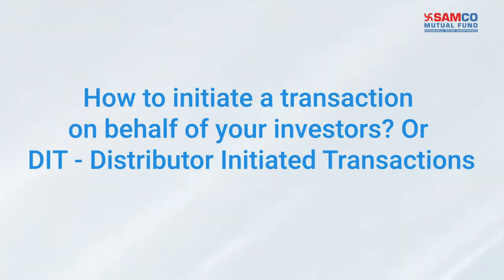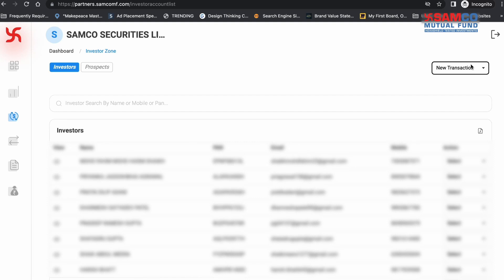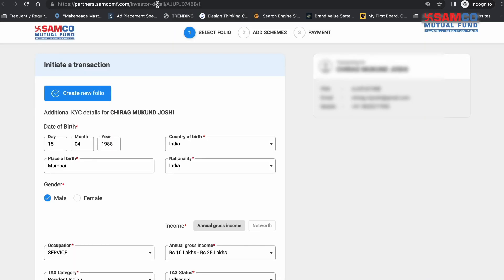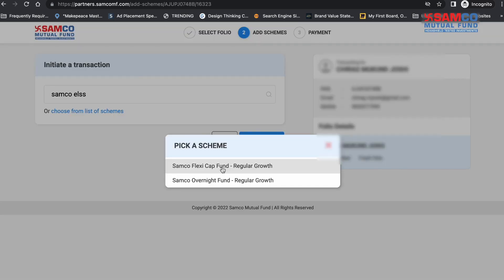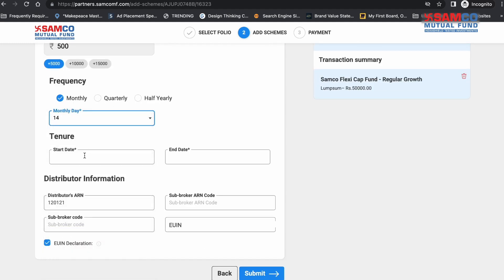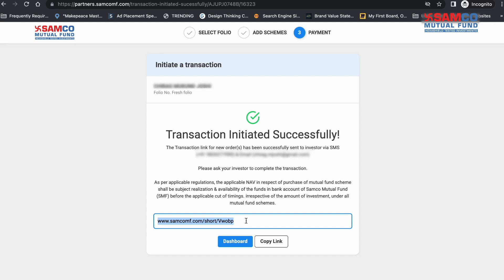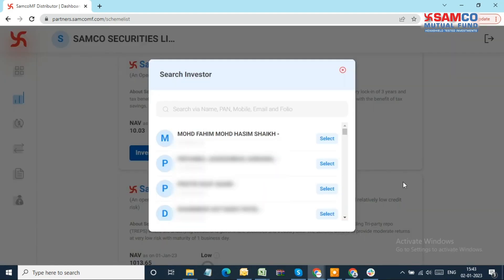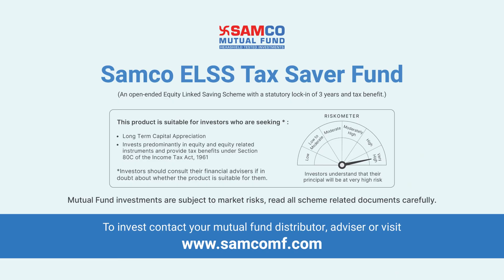Learn how to Initiate a transaction on behalf of your investor? (Distributor Initiated Transactions)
Samco ELSS Tax Saver Fund predominantly invests in the HexaShield tested Mid and Small Cap companies that have the higher growth potential to generate superior risk-adjusted returns in the long term while giving you the benefit of tax savings under Section 80C of the Income Tax Act. (under old Tax regime)
Are you a mutual fund distributor? to get empanelled online.